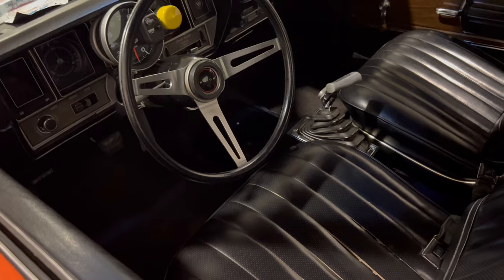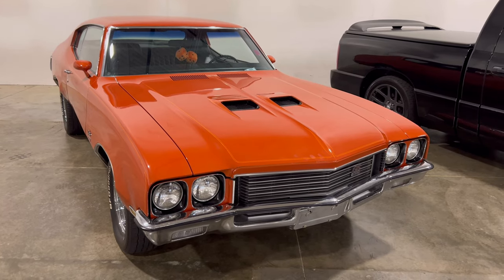What's New At Gateway Classic Cars 10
I love this Buick and it's a Stroker!